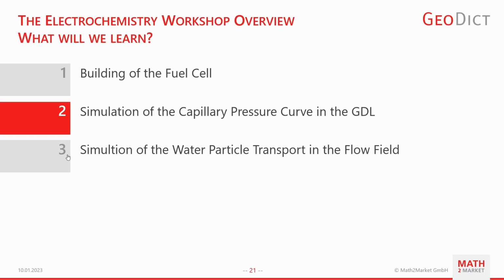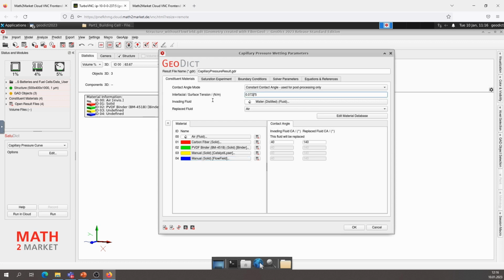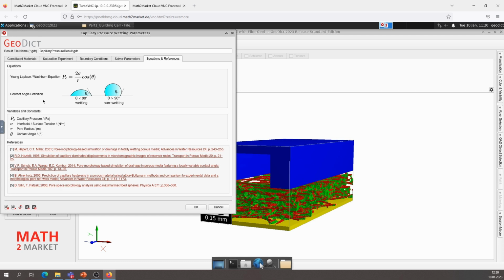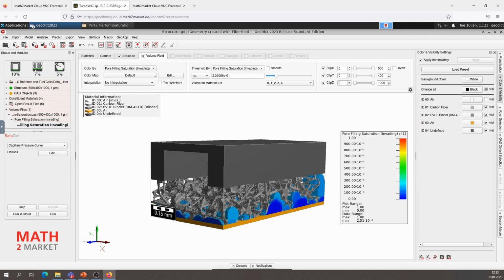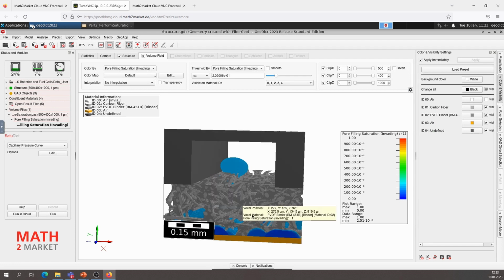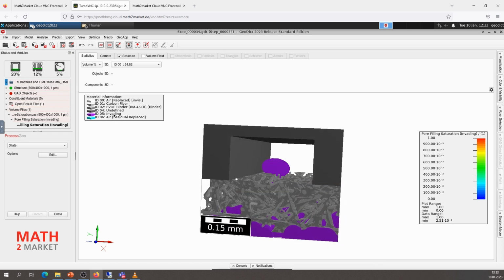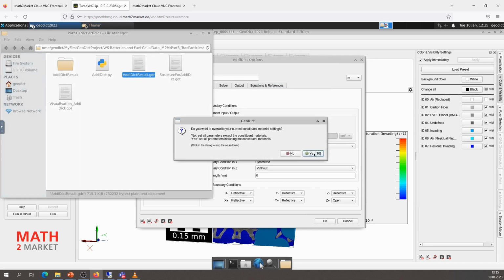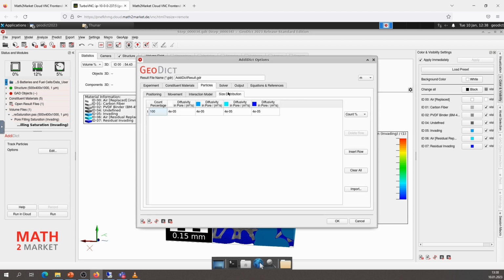Workshop 2023: Fuel cell simulations (Part 2) using GeoDict 2023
Part 2 of a workshop on Fuel Cells simulations and run with the GeoDict 2023 release.
Through numerical simulations in the user-friendly simulation software GeoDict, analyze not only the exact microstructure within the electrode materials, but also determine physical properties that depend on the material microstructure. In a loop, and as needed, modify and optimize the microstructure to fit its properties to your requirements and specifications. In this way, and before making any prototype, identify the most promising material microstructure directly in the computer.
New and better products, shorter R&D times, and all-around lower costs are benefits that make the inclusion of simulations with GeoDict in current workflows a worthwhile new technological strategy to boost the competitive edge of electrode materials manufacturers.

Correction:
2:05 For material ID3 select the material Fluid - Air
2:37 Enter as the correct contact angles are 140° for 'Invading Fluid (Water)' and 40° for 'Replaced Fluid (Air)'
3:01 With the correct contact angles (140° for water, 40° for air) the 'Experiment' mode is 'Drainge (forced)'